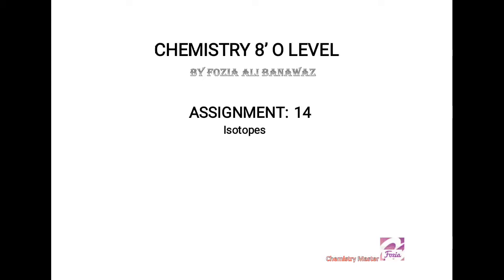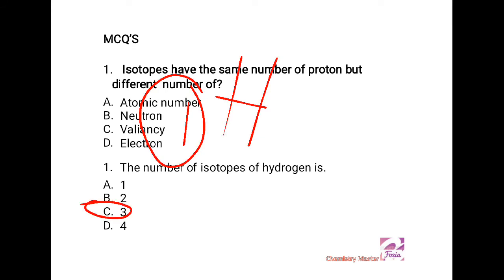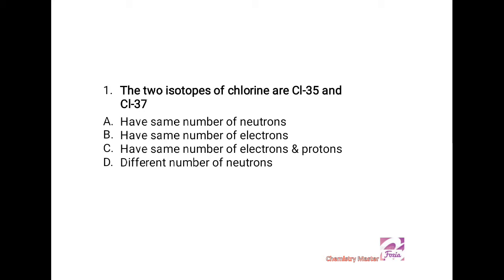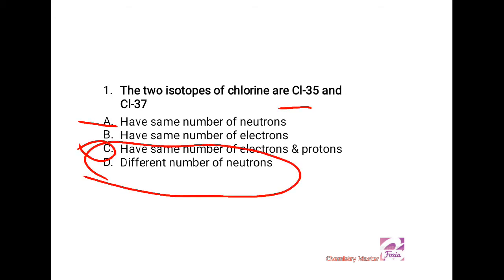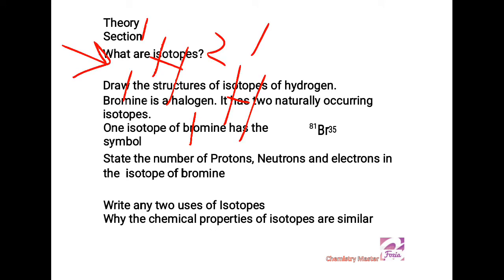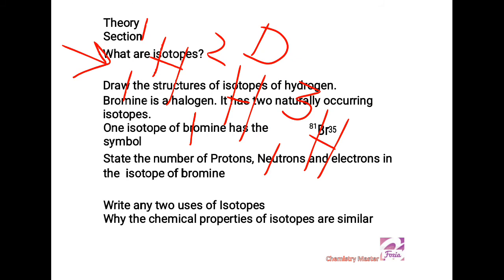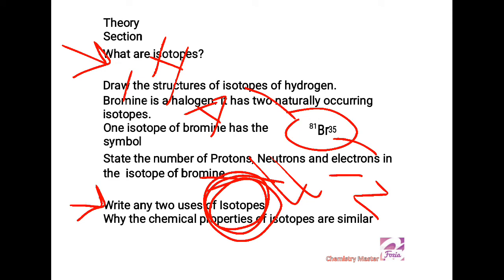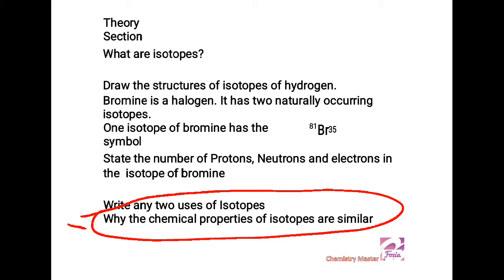GCE O Level Chemistry Worksheet 14